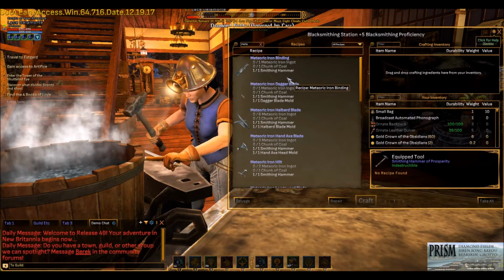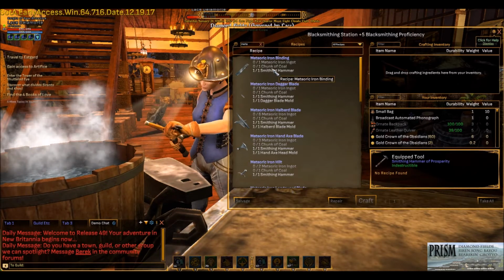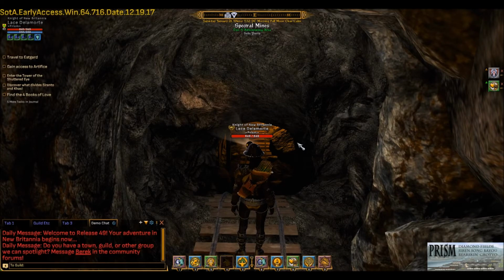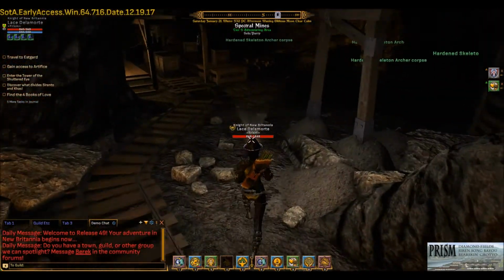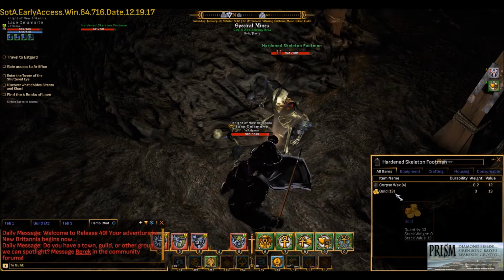Shroud of the Avatar - Ways to gain more producer XP per hour new player and old alike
Running behind someone and skinning their kills in a heavy animal area still seems to be the best way to build producer xp, but new players and old alike don't always have this option.  Video talks about different ways for experience levels of all types to gain a bit more ground on building producer xp per hour.